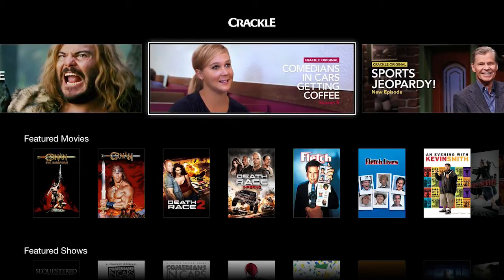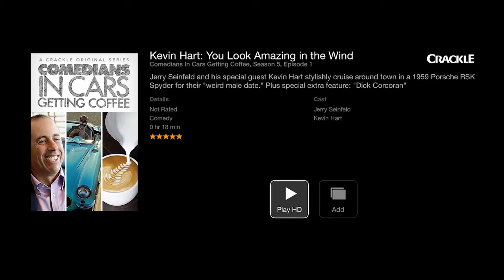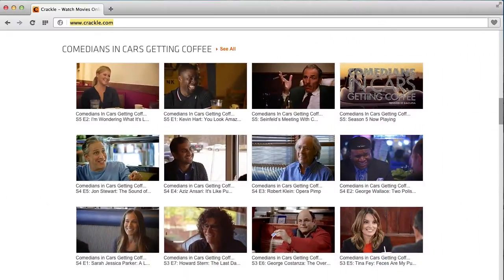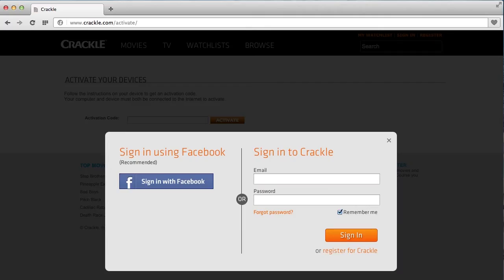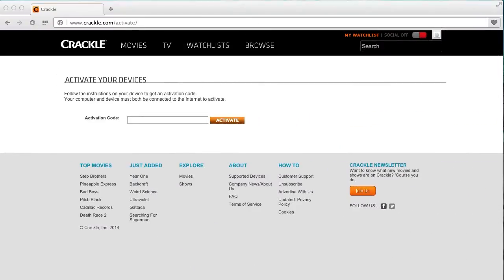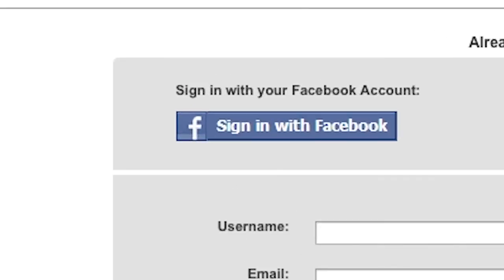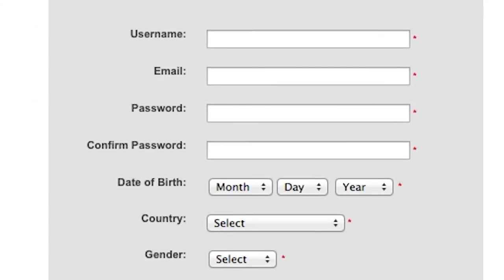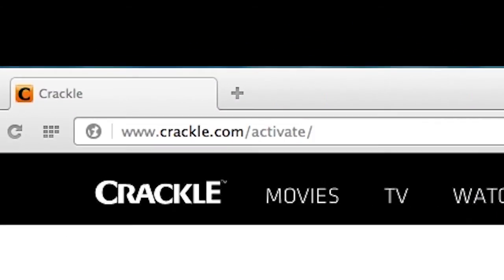How to Setup Crackle on Your Apple TV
Need a hand getting Crackle setup on Apple TV? This video explains how to do it.

Escape and recharge with Crackle. Crackle is a free, ad-supported network offering a handpicked, constantly updated programming lineup, like binge-worthy Crackle Originals such as “The Oath,” “Snatch,” and “StartUp”, as well as full-length Hollywood movies and TV shows for you to enjoy wherever, whenever you want.